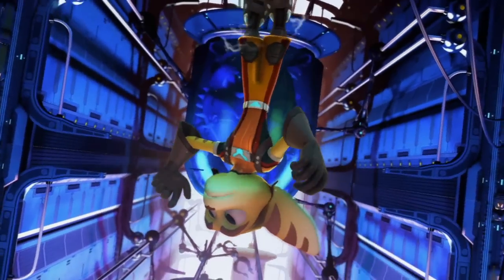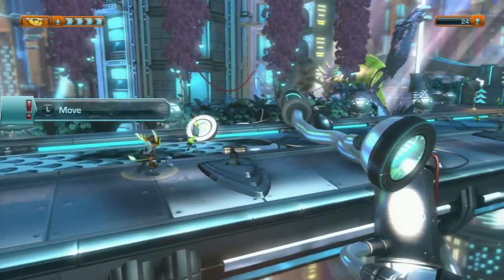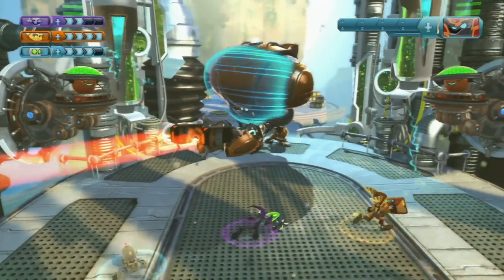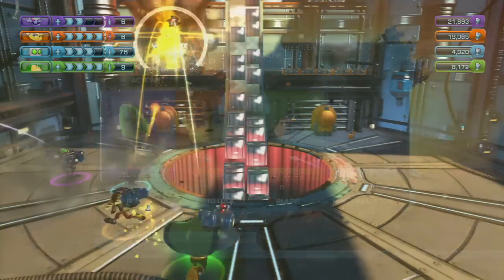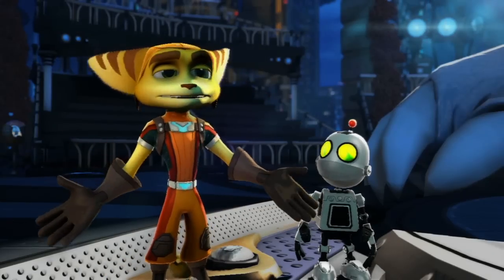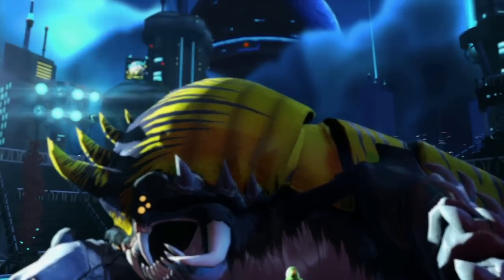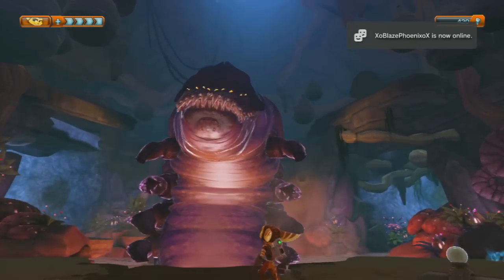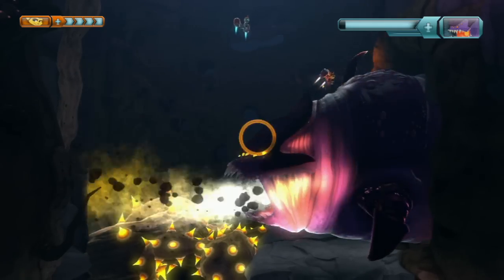Ratchet & Clank: All 4 One Review